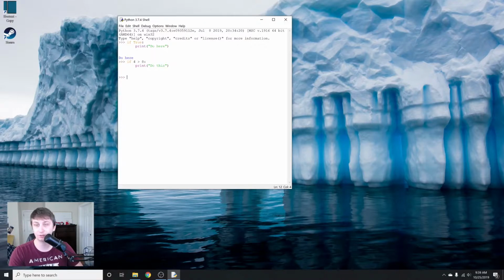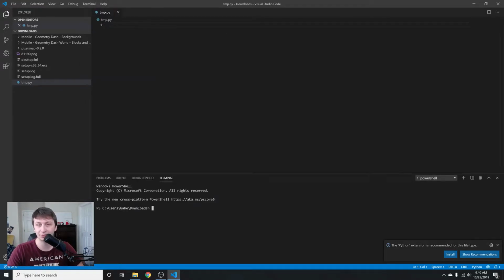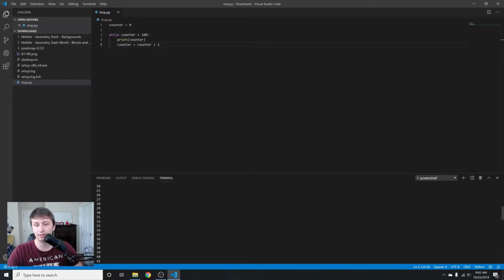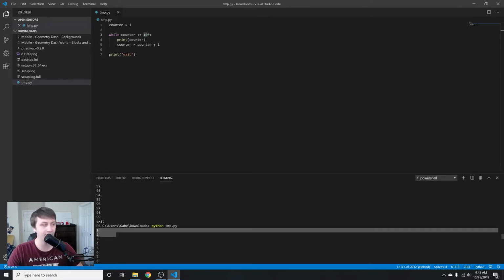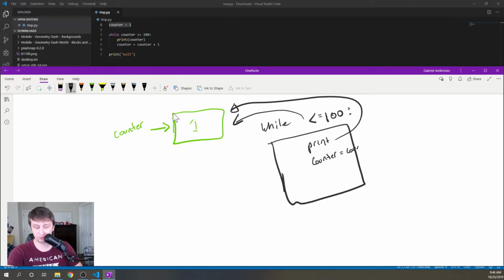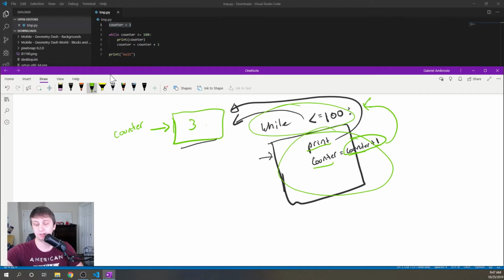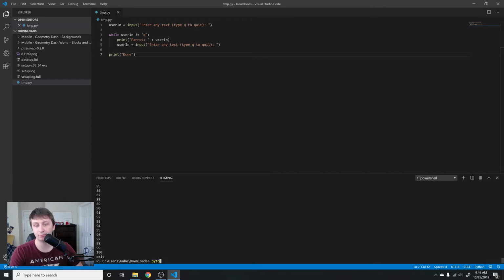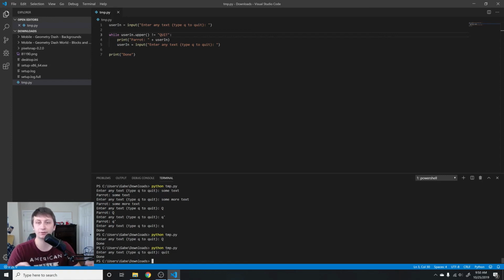While Loops | Python for Absolute Beginners #5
In this tutorial, I go over what while loops are in programming, and describe how to use them in Python. I then go over a few different problems that you can solve using while loops, and leave with a problem for the user to solve.